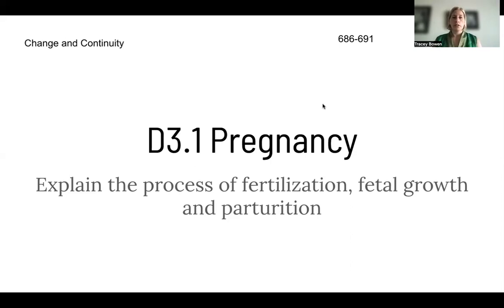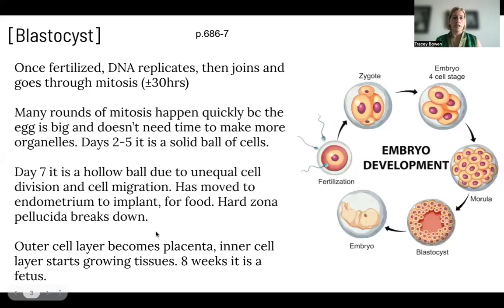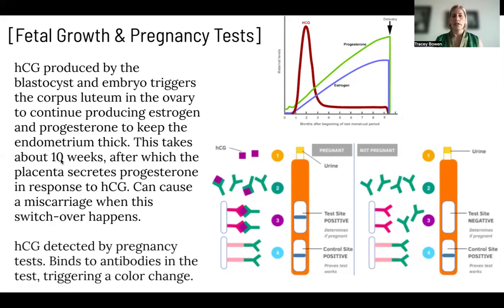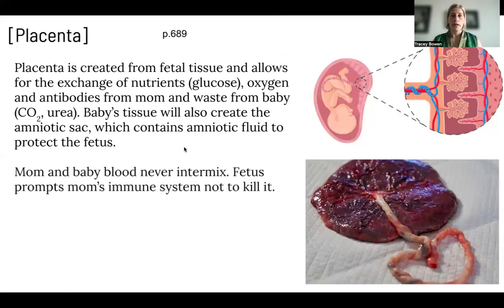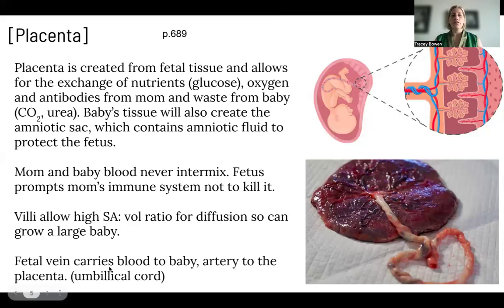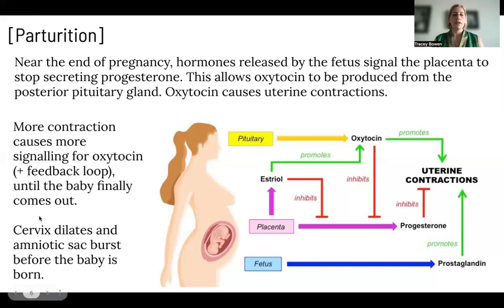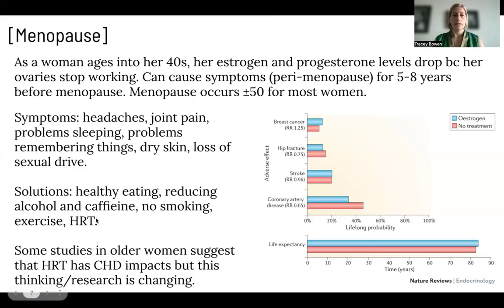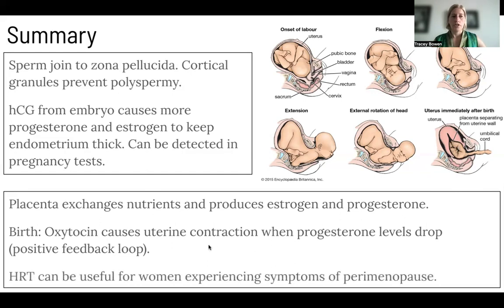D3.1 Pregnancy and Birthing (HL)